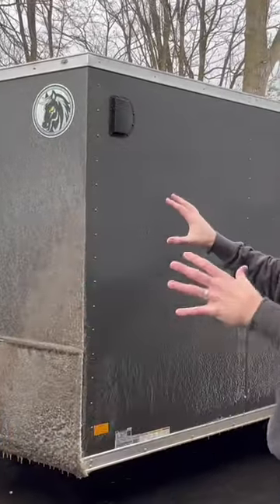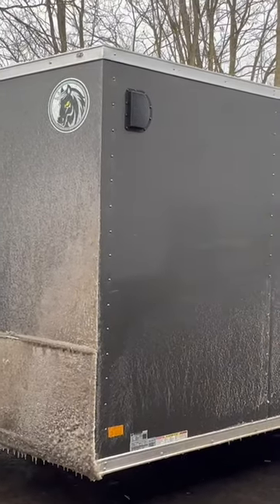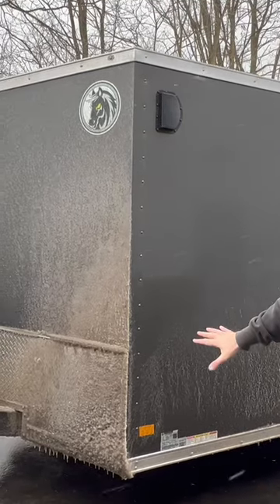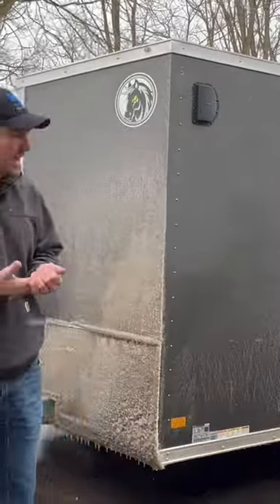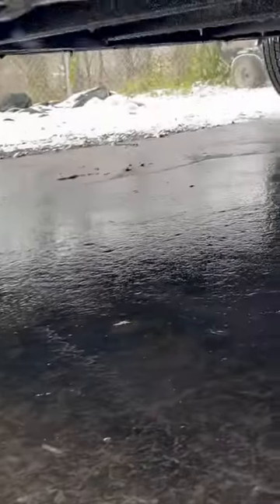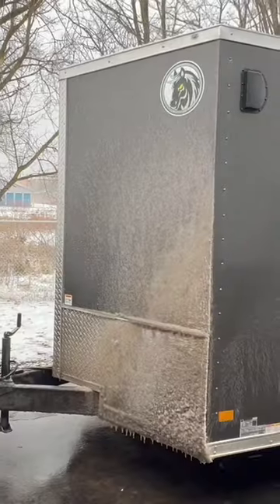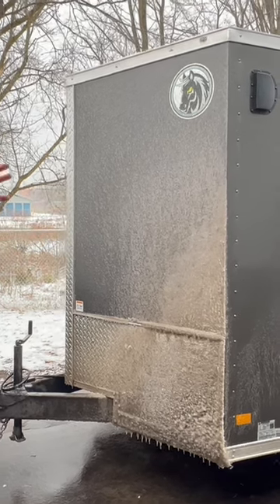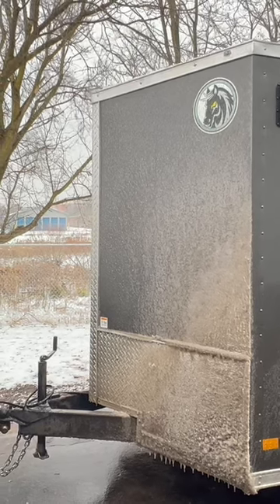The Darkhorse Trailer Advantage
Howe Equipment is located in Jackson, MI. Proud retailer of Dark Horse cargo trailers